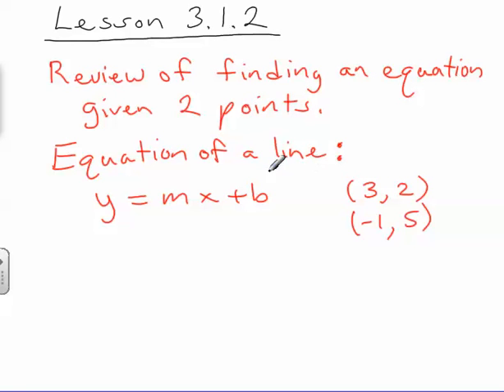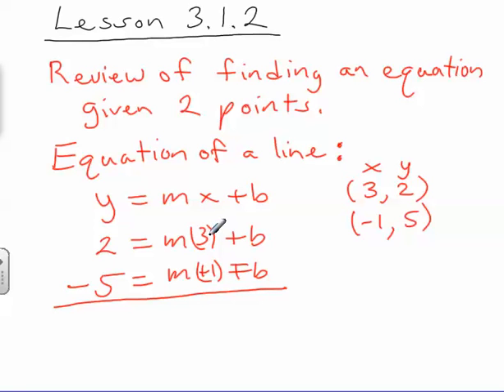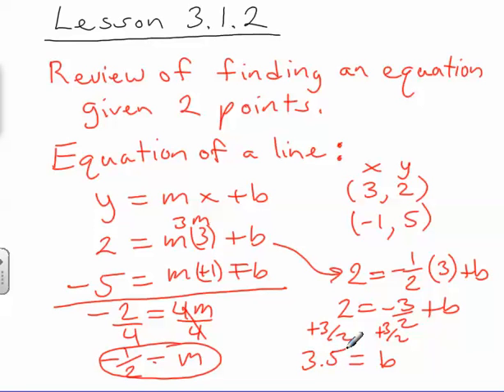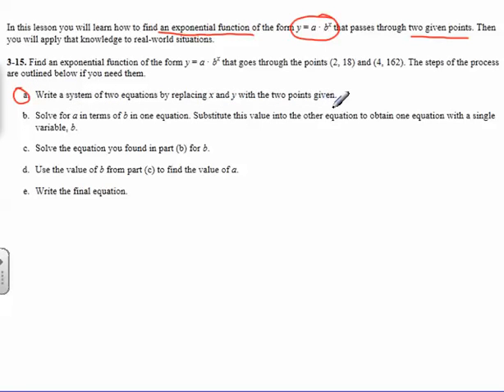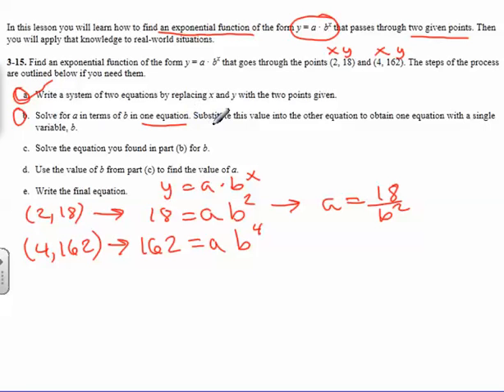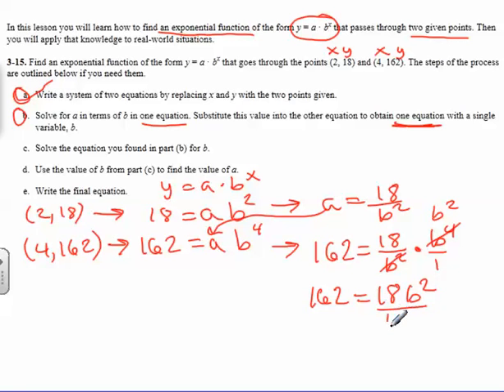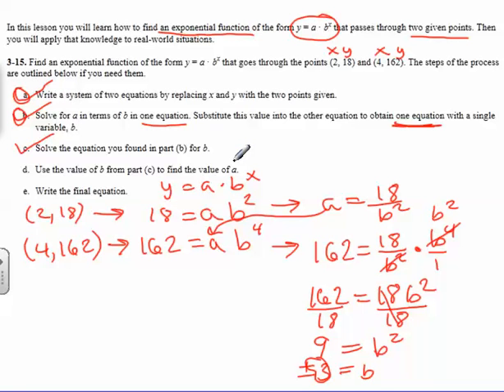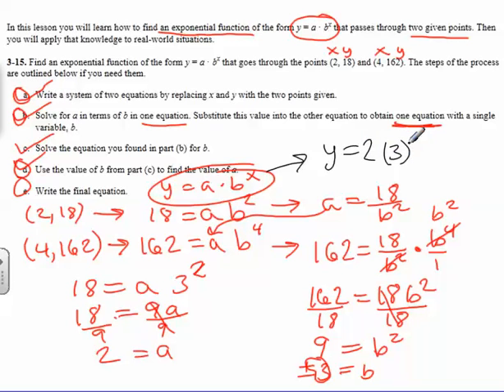Lesson 3 1 2